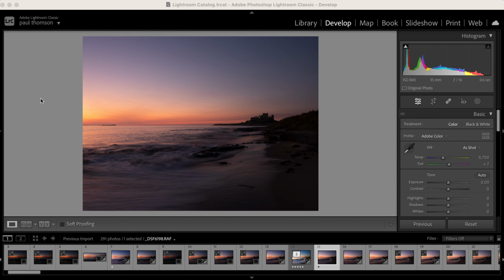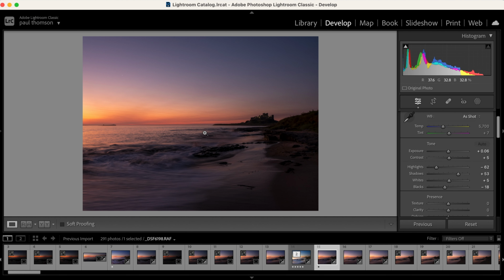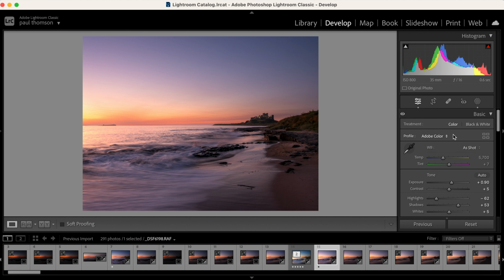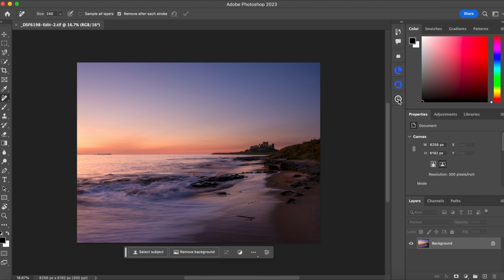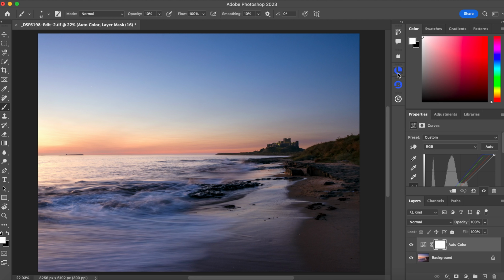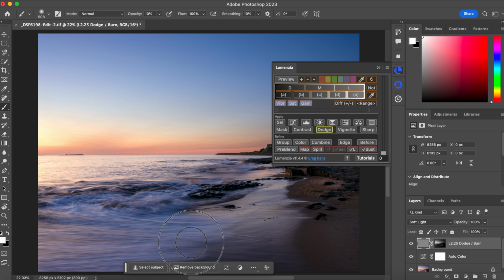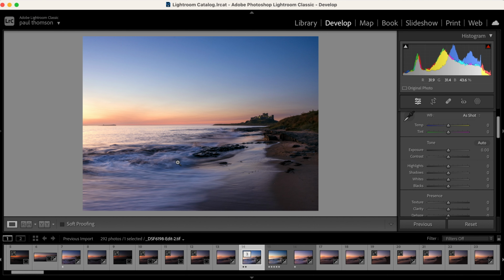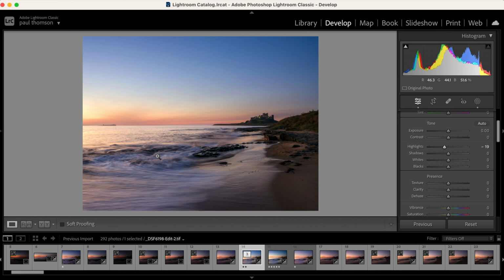My Landscape Photography Editing Workflow: Keeping It Simple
This week i thought i would show you my Landscape photography editing workflow from start to finish.Since using the Fujifilm gfx system i find myself having to edit my work way less than i used to. Often in Landscape photography finding what works for you with your editing is very difficult as that contributes towards your final style.

00:00 Introduction
00:30 The Edit
13:00 outro Audiio